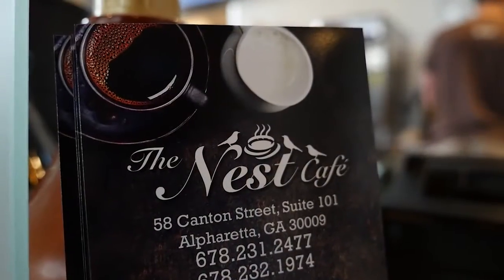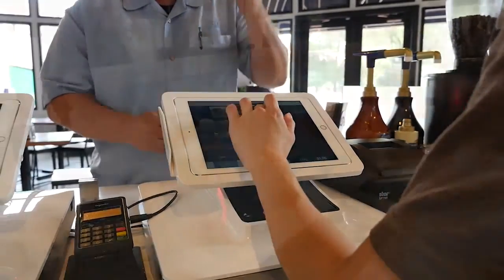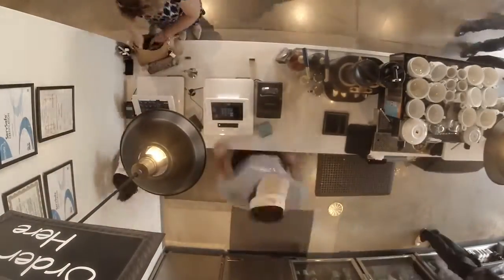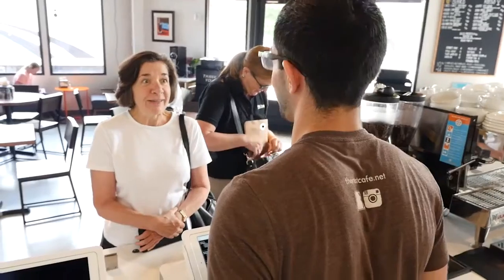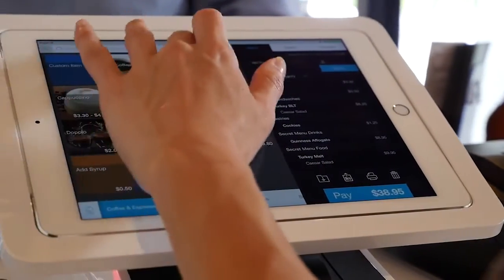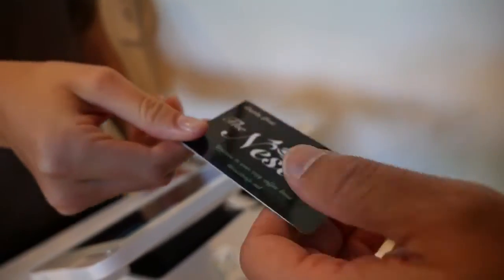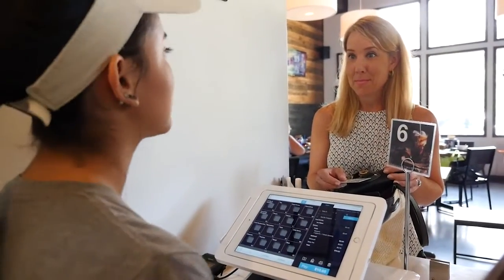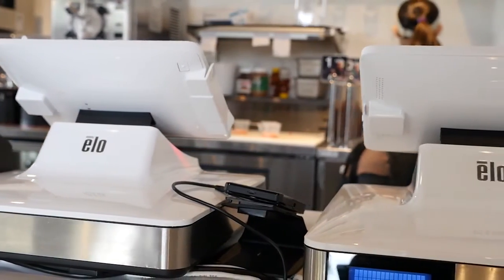Elavon talech Nest Café Testimonial